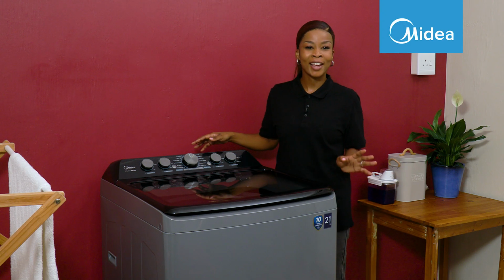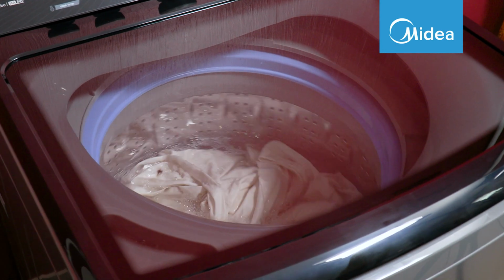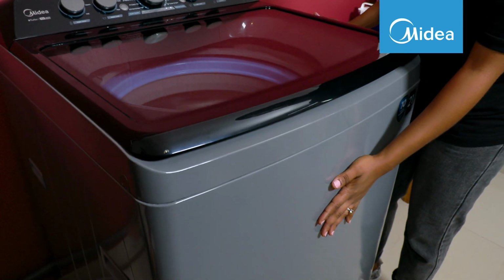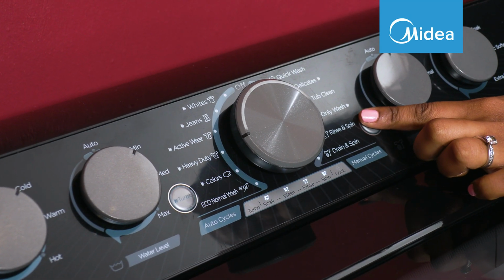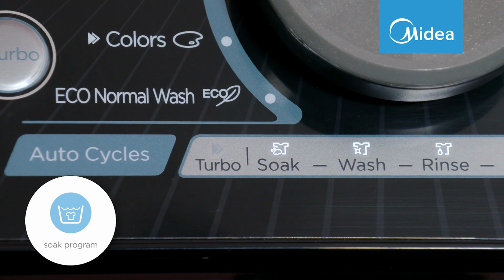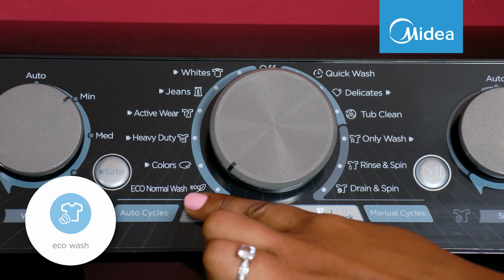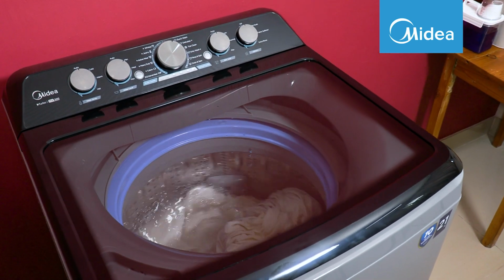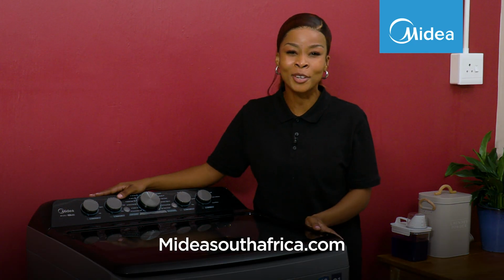Midea Product Showcase - Top Loader Washing Machine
Take laundry to the next level with the MideaTop Load Washing Machine, engineered for large households and heavy loads. Equipped with 12 washing programs, Fuzzy Logic technology, and a universal motor, this high-performance washer offers a perfect blend of efficiency, durability, and convenience. With its wide-angle soft-close lid, Fast Clean System (FCS), and auto-balancing detection, the MA500W180/G ensures hassle-free, energy-efficient cleaning every time.